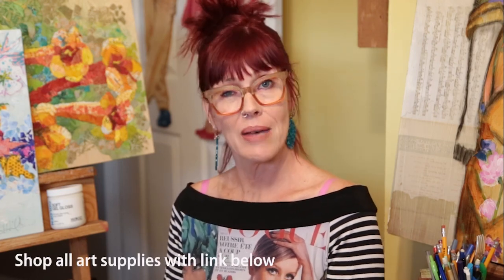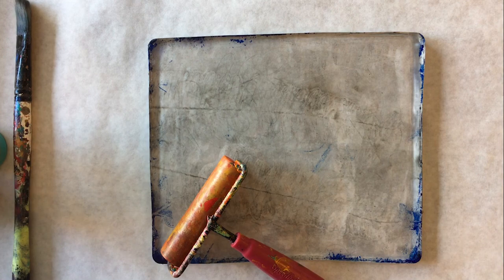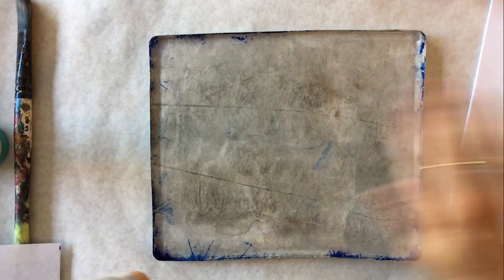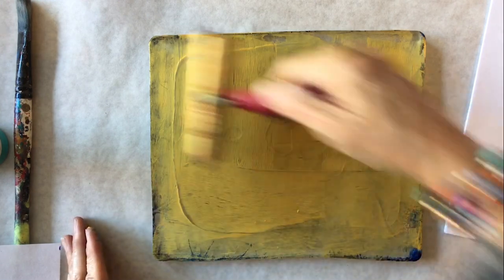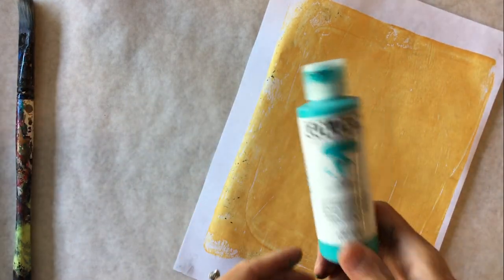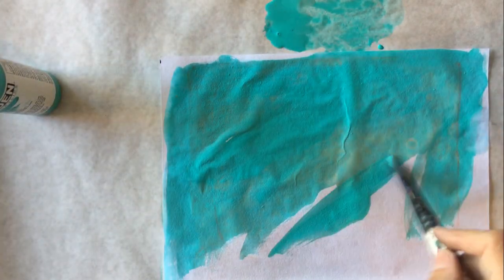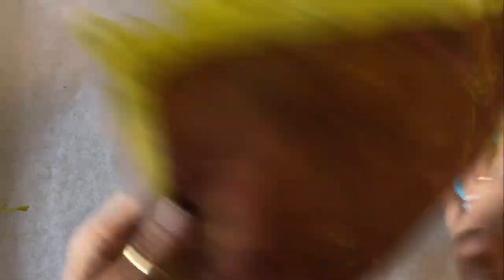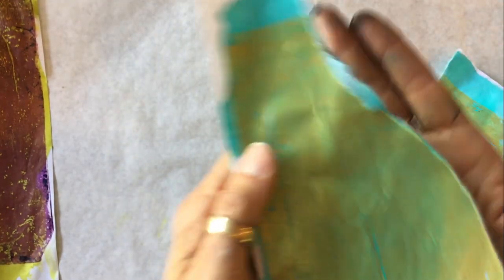Creating Papers that Tear with Colored Edges–Tutorial Tidbits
LEARN FROM ME! Online Gel Plate Workshp